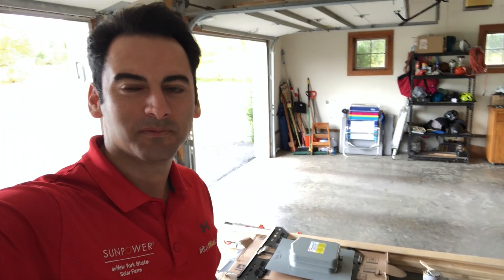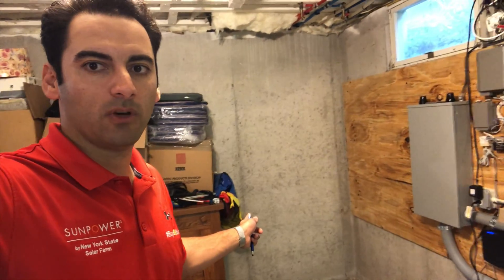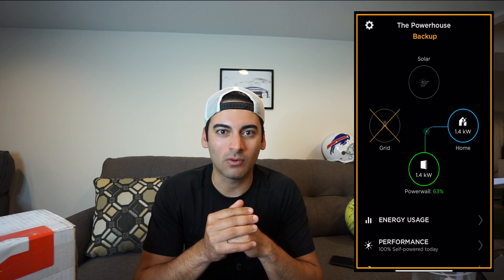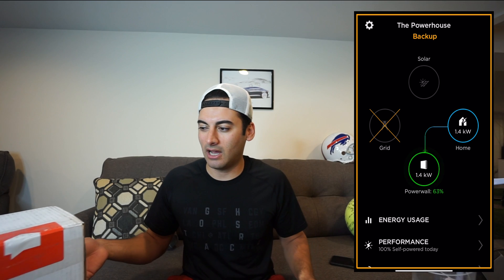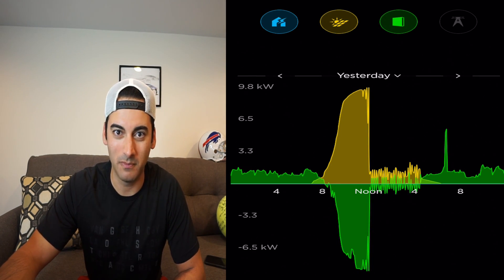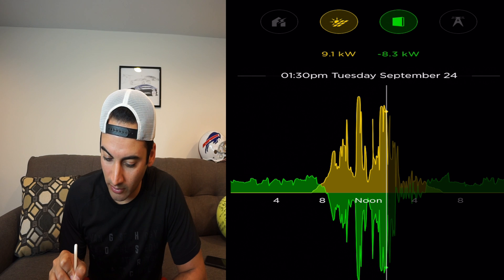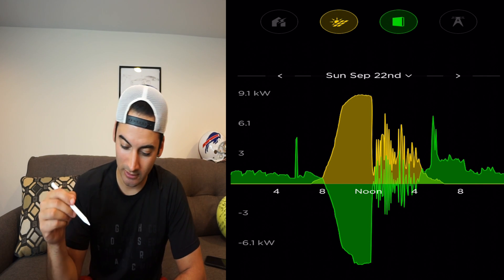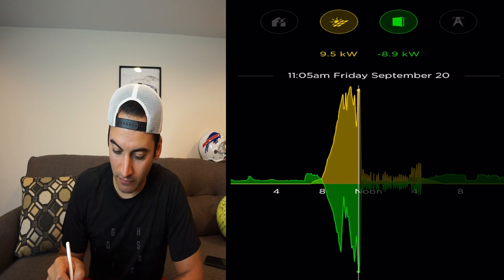Day 12 | No utility This Is Amazing!!!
I can't believe it we are approaching 2 weeks in back up mode with the Tesla Powerwall 2 & our SunPower Panels. It's amazing what is possible & the future is bright for renewable energy.

I am installing 3 PowerWall 2's & 36 SunPower 360AC solar panels called SunPower Equinox. This is literally the best of both worlds for a solar guy. The process has been a little bit longer because I run a local solar company & all of our customers come first. My goal was to give a behind the scenes look at going solar plus storage. Once the system is fully installed I will be running the system in full Off Grid mode meaning I am going flip the main breaker in the home & see how long I can run just on solar+storage.